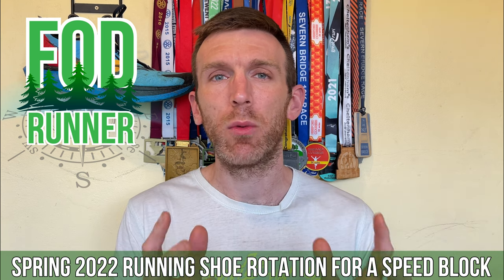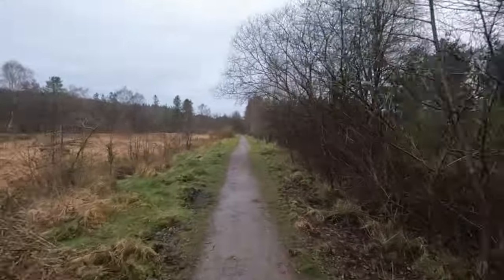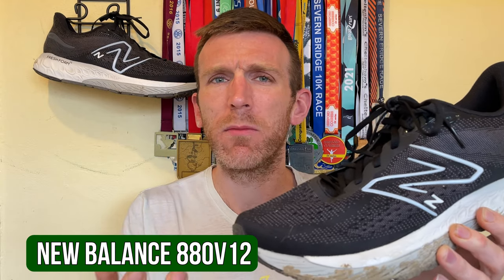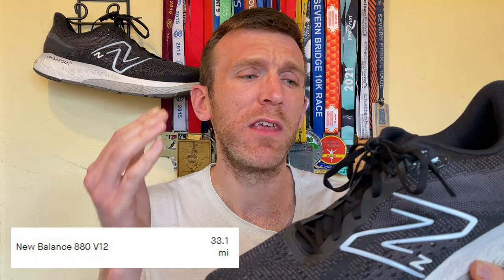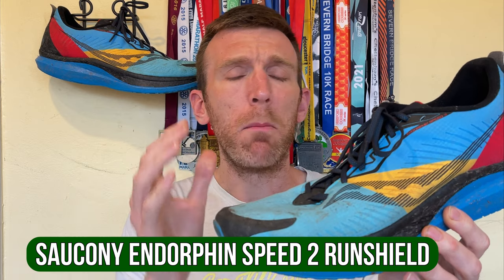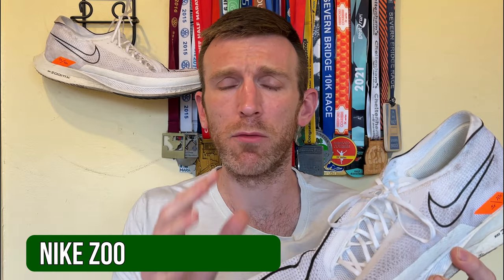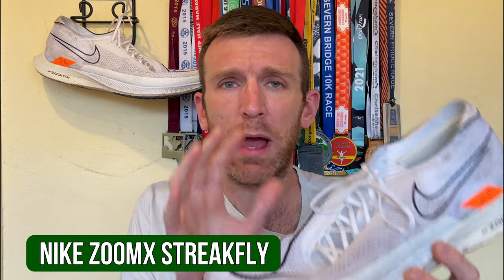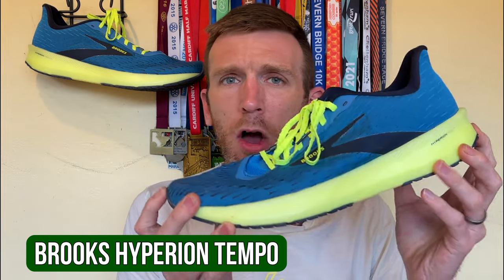SPRING 2022 Running SHOE ROTATION For A FAST SPEED BLOCK | FOD Runner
SPRING 2022 Running SHOE ROTATION For A FAST SPEED BLOCK - welcome back to another video and today I am sharing with you my current spring 2022 running shoe rotation for my upcoming speed block.  Running Shoe rotations have been key for me during my training blocks, having running shoes that work for me are vital and I feel for this upcoming spring 2022 running training block I have the right shoes to use!

Let me know what your current spring 2022 running shoe rotation looks like?

00:00 - Intro
01:12 - Easy Run Shoe
02:36 - Moderate Run Shoe
04:18 - Speed Day Shoe
06:59 - Long Run Shoe